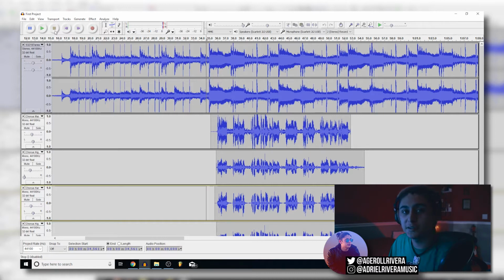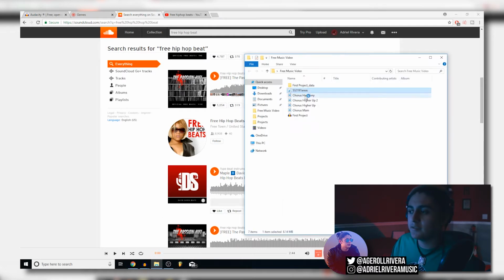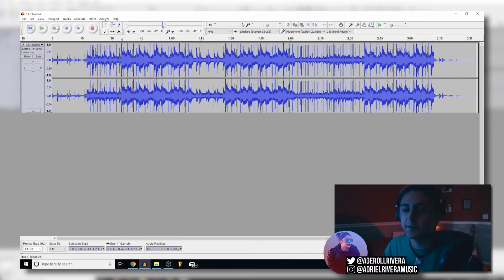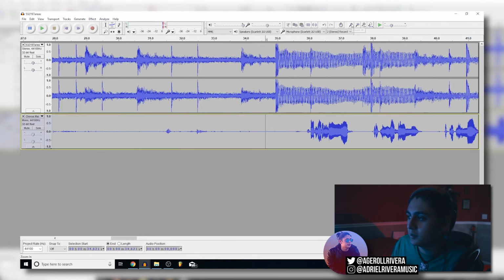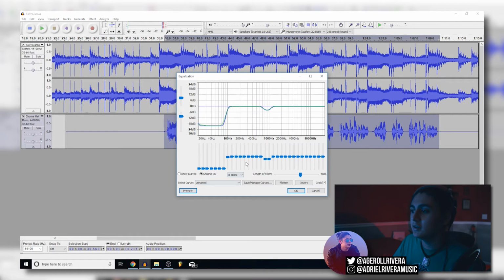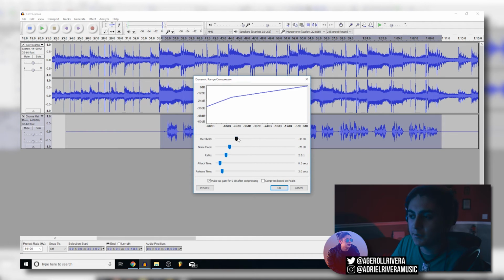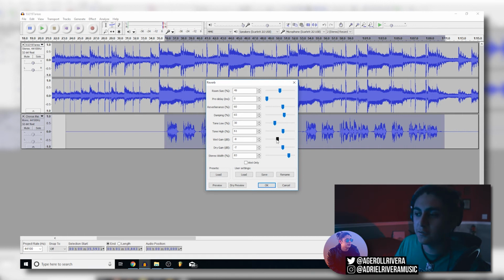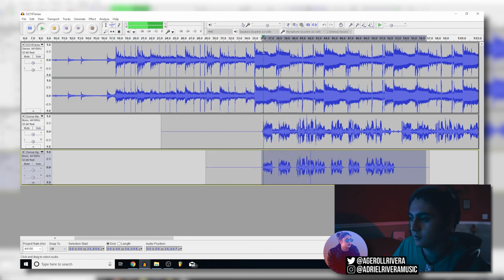How To Make Music For FREE (2018)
You want to be an artist, but you need to know how to make music for free in order to start your portfolio. Luckily, this video will show you how to do just that and do it good! Remember, this isn’t a permanent solution to making music. However, if you’re just starting off this is definitely the route to take! Today I’m going to show you:

1. What FREE program to use for making music.
2. How to get your beats, or create your own.
3. How to record your vocals for FREE.
4. How to import and mix your vocals with your beat.
5. How to export your song.

Here are links to the equipment I use:
M-Audo SP-2 (Keyboard Sustain Pedal)

If you want to put your music on big platforms such as Spotify, Apple Music, and Google Play for a low cost, use THIS LINK to get 7% off your first plan with distrokid: